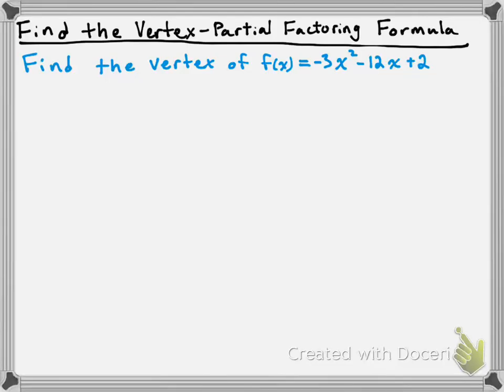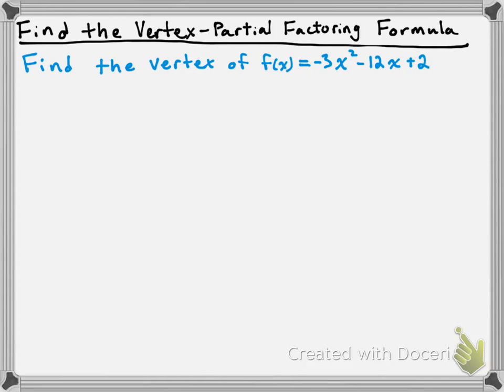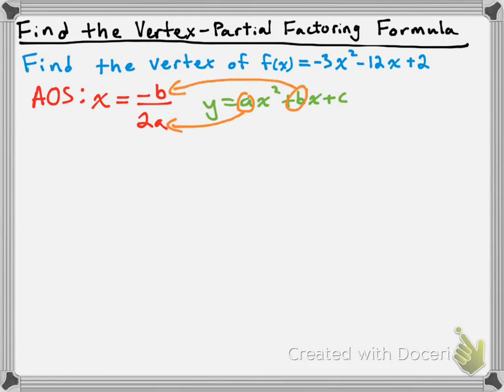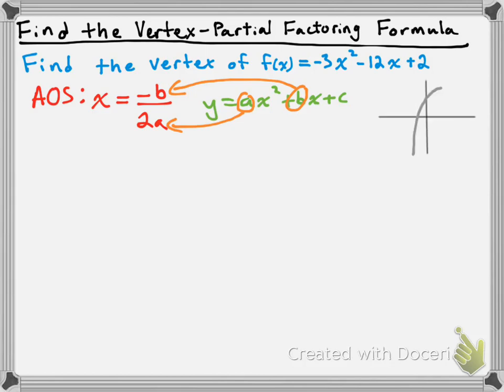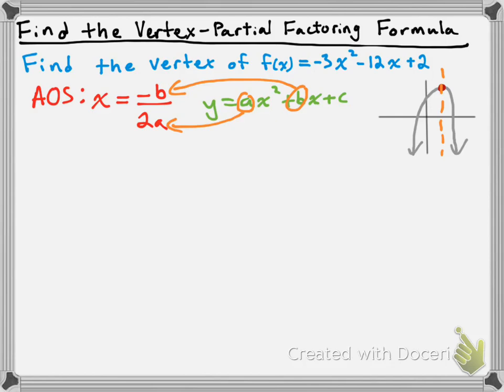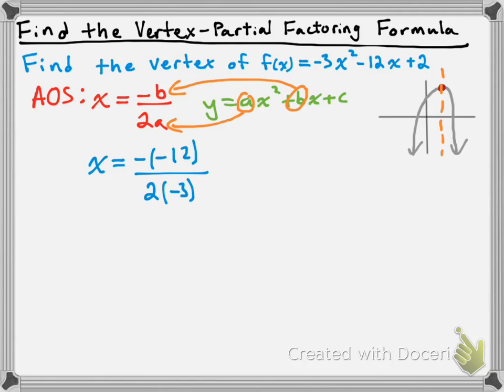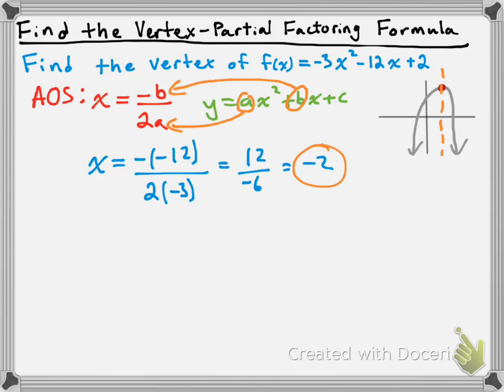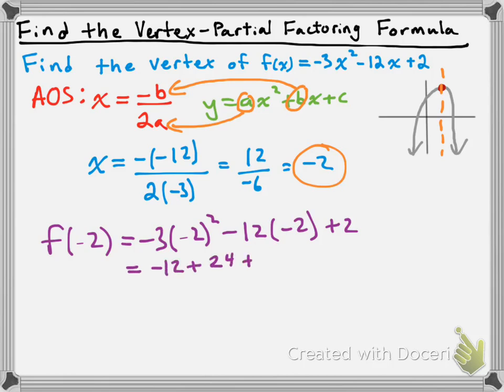Finding the Vertex - Axis of Symmetry Formula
In this video I go through an example of how to find the vertex of a parabola using the axis of symmetry formula, also known as 'partial factoring'.